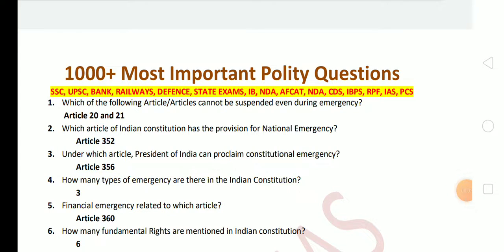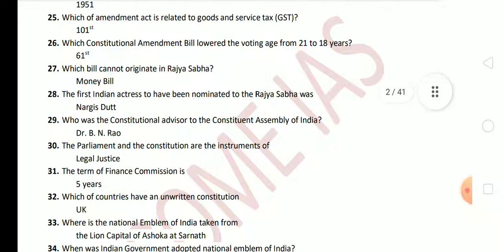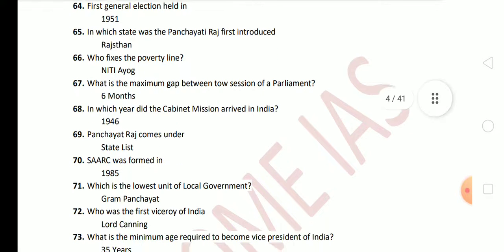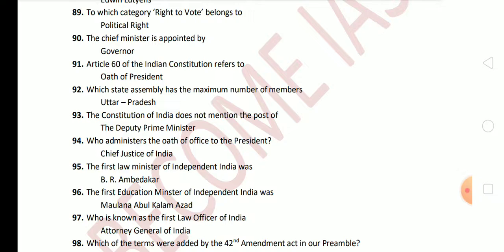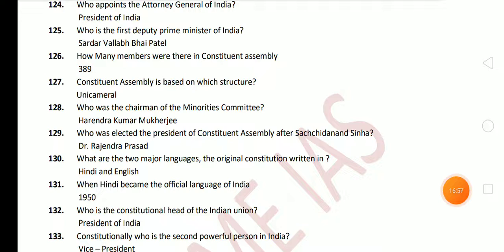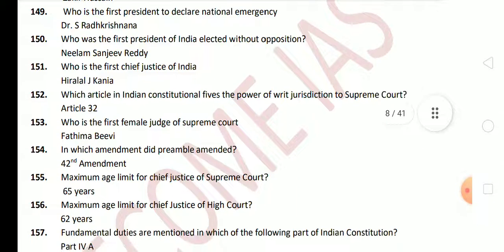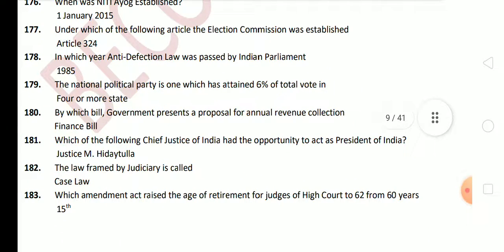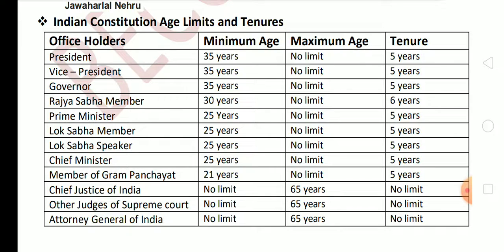Important Polity Questions MCQs